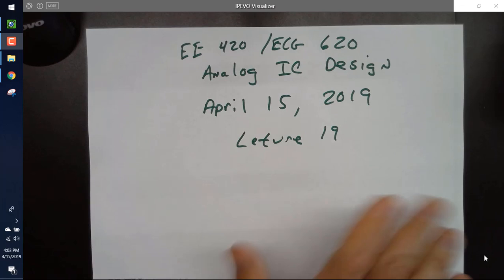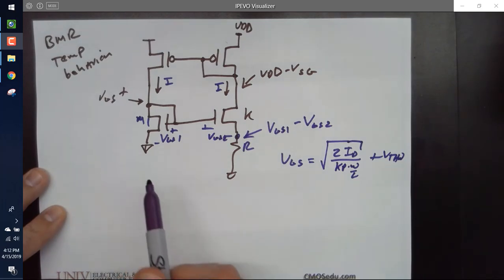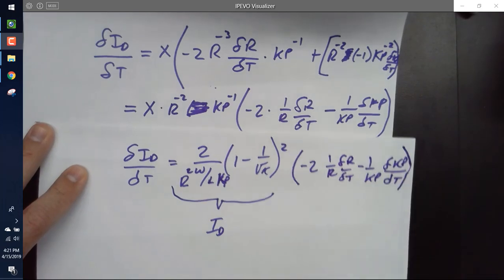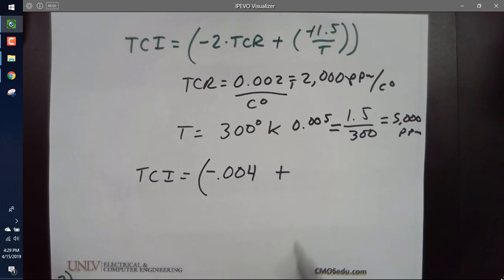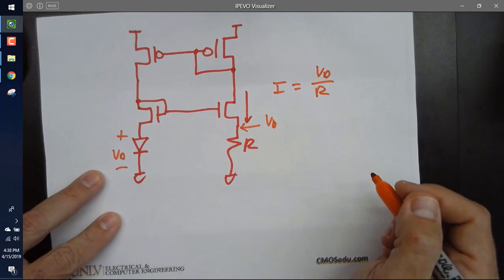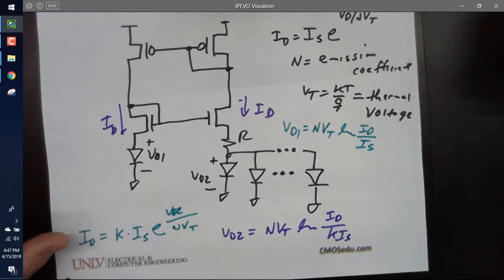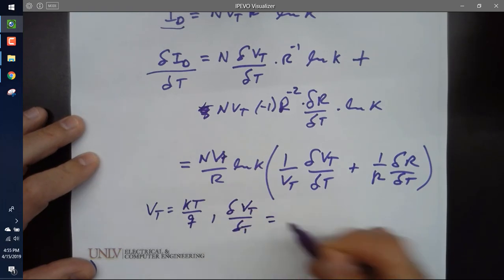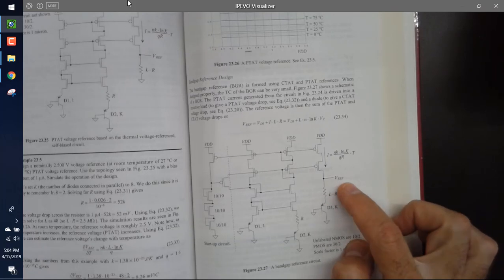lec 19 || start voltage references